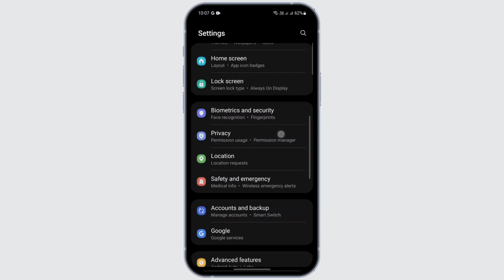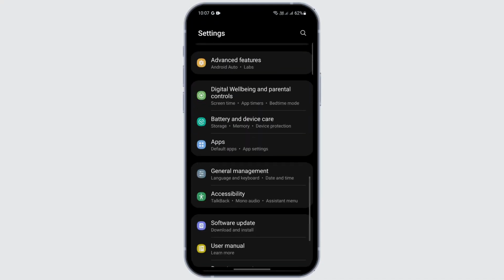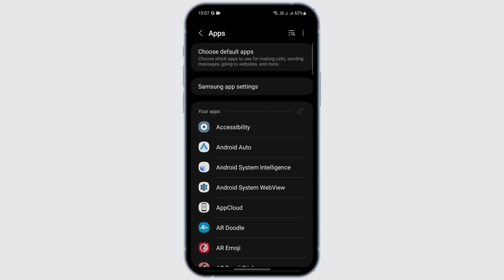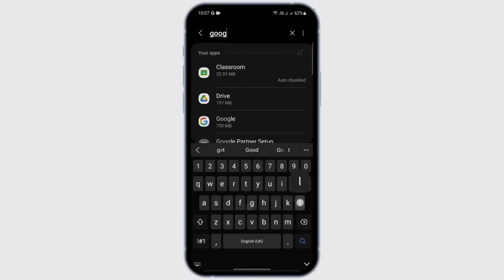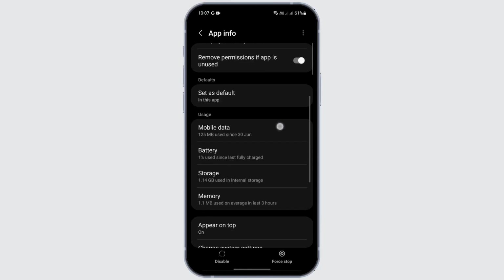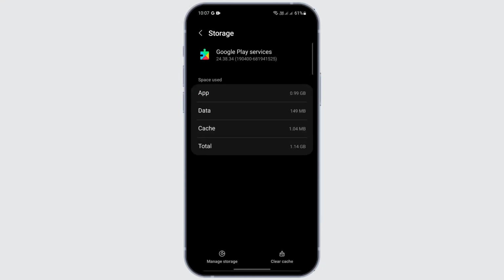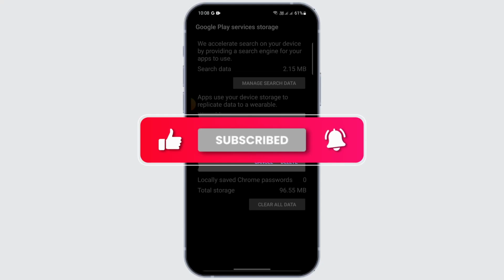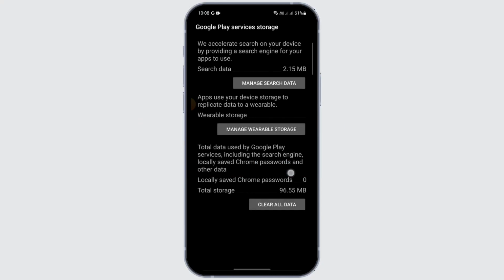How to Fix Checking INFO Problem on Playstore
Learn how to fix the "Checking info" problem on the Play Store with this easy step-by-step guide! If you're stuck on the "Checking info" screen and unable to access apps or updates, this tutorial will walk you through troubleshooting steps, such as clearing the Play Store cache, checking your internet connection, and updating your Google Play Services. Whether you're asking, "Why is my Play Store stuck on checking info?" or need help resolving the issue, this guide has you covered. Watch now to get your Play Store back to normal!

Timestamps:

00:00 How to Fix Checking INFO Problem on Play Store
00:10 Step-by-Step Instructions for Resolving Play Store Issues